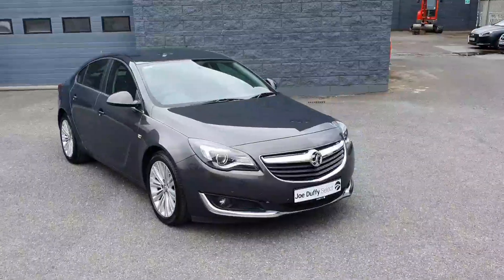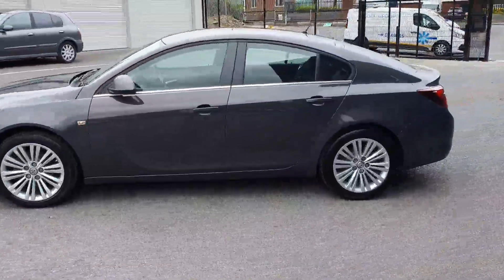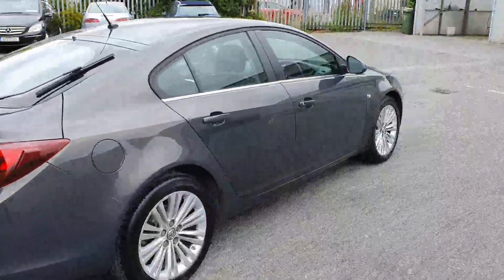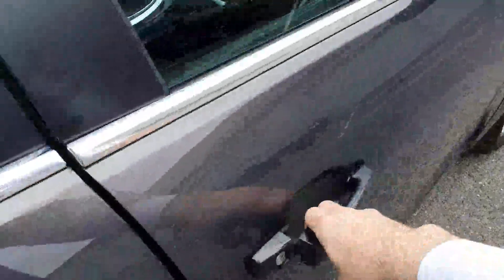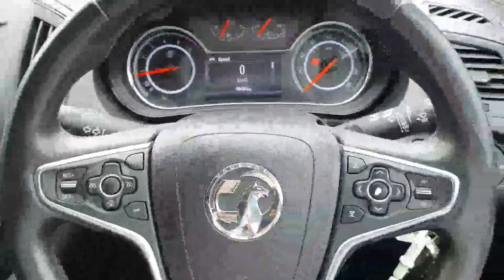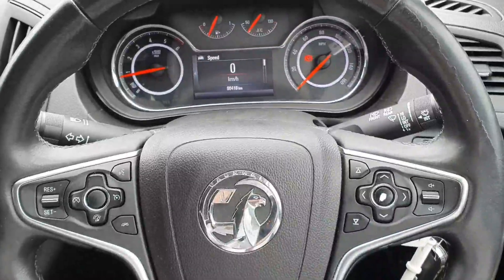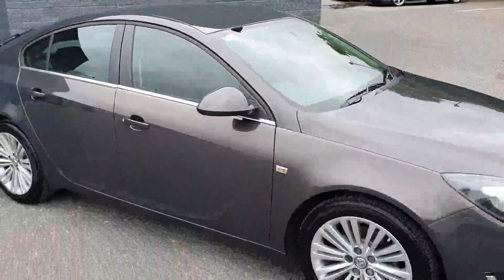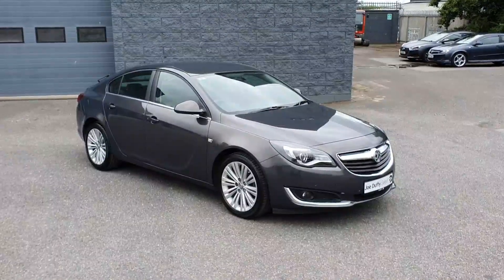152D24868 - 2015 Opel Insignia 1.6 CDTI ECOFLEX DESIRE DESIGN VAUXHALL 10,8...